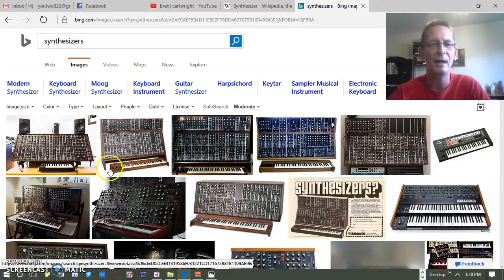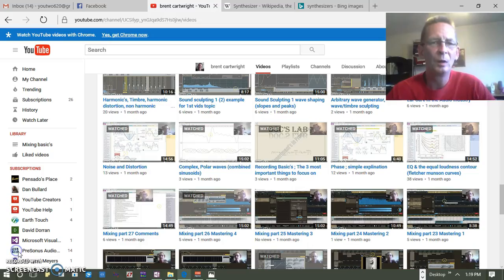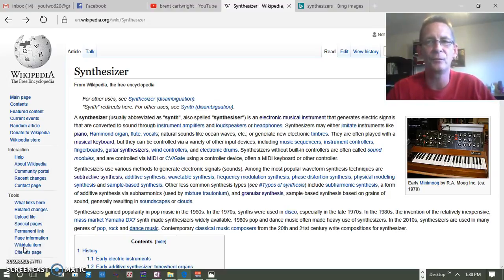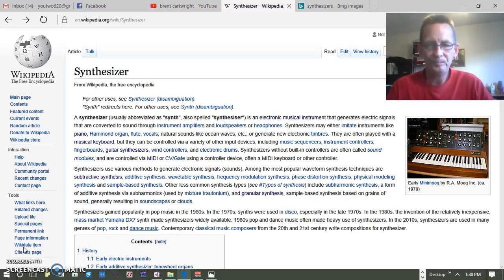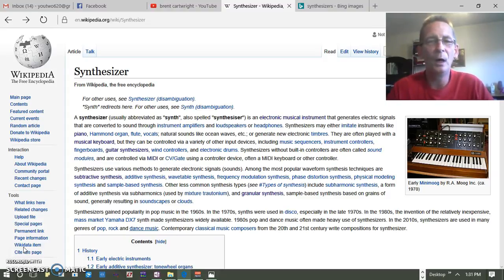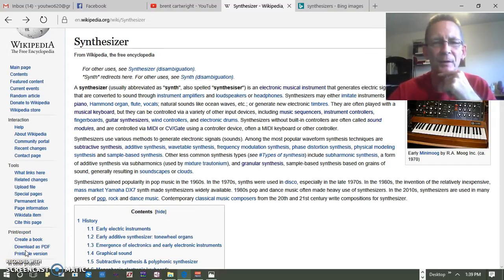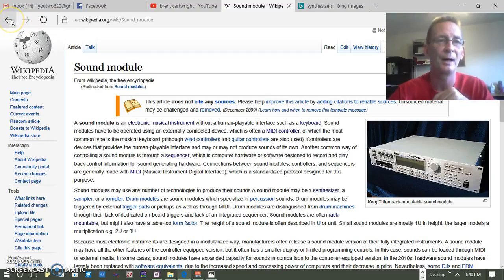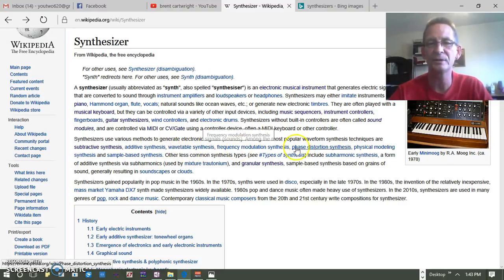Synthesizers 1 ; Introduction